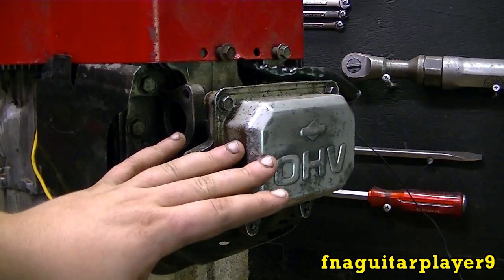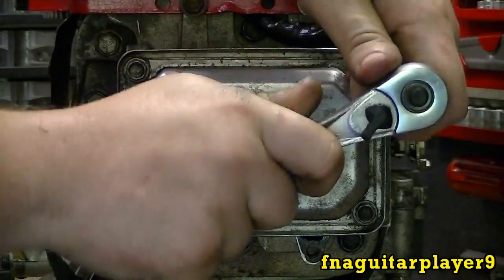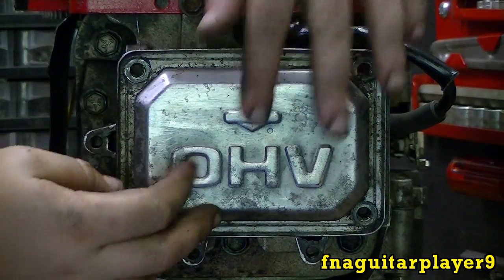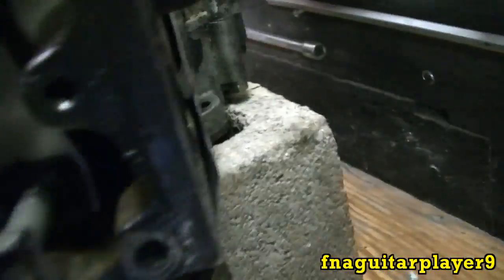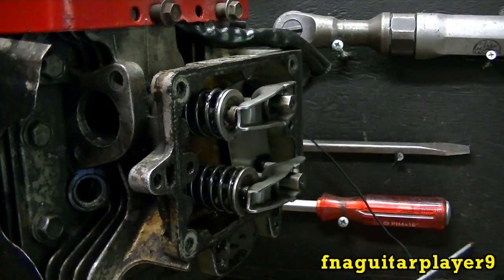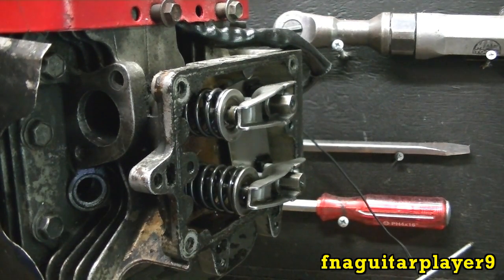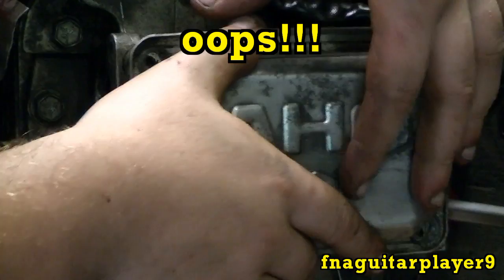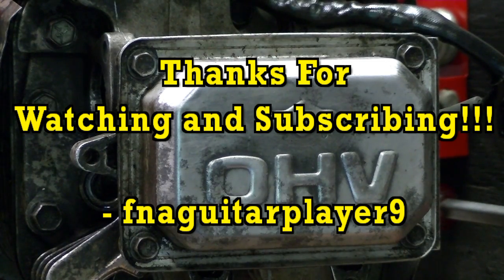How to Adjust Valves on OHV Small Engines (Valve Clearance / lash)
Video on how to set valve clearance or lash on OHV small engines, using a 14.5 HP briggs and stratton as a example, which it is basically the same setup on most engines, just some my have different size bolts or different type of lock screw.